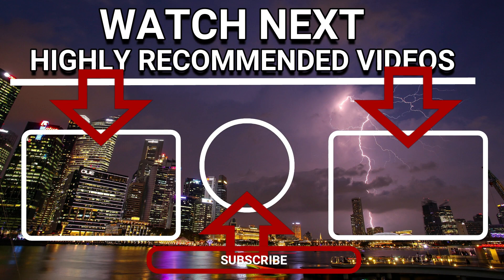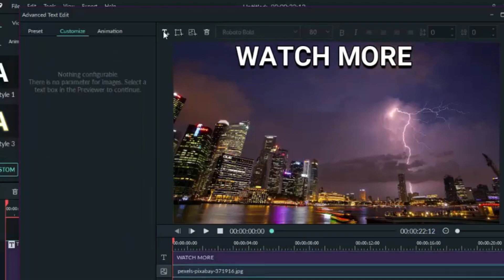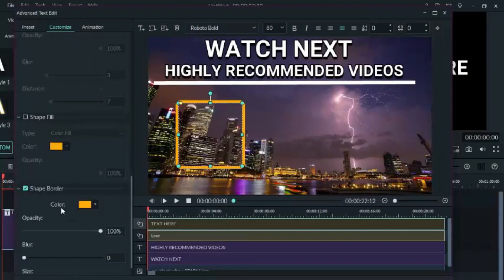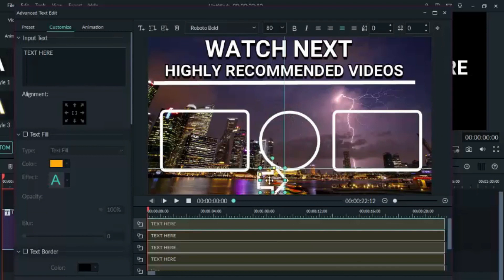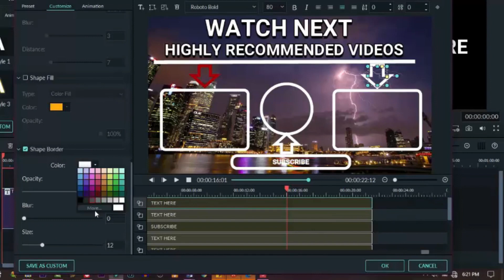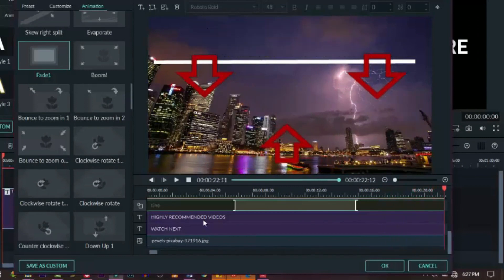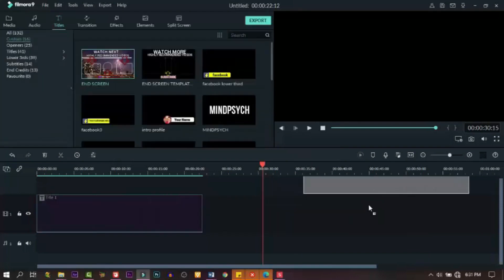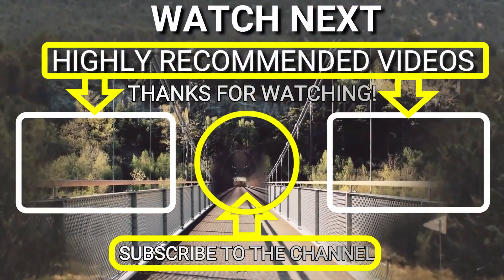How to Make Custom End Screen In minutes in Filmora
Filmora 9 Tutorial: How to Make Custom End Screen In minutes. How to create endscreen for youtube using filmora video editor.